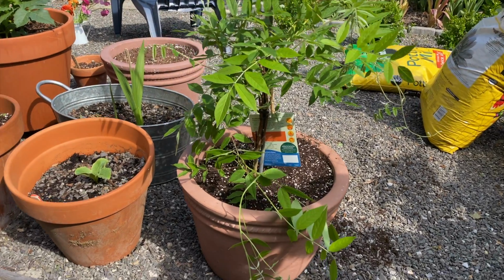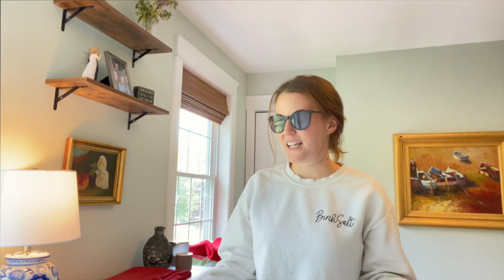Planting Wisteria in a Pot | Maine Cottage Garden Maintenance | Garden VLOG // BirchSalt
Join me for this weeks garden vlog where we are planting up a wisteria in a pot, battling squirrels and performing regular garden maintenance.

I'm so excited to see if we can turn this wisteria into a tree form in a container! Do you have any experience with wisteria?

📖 Cottage Garden Beginner Guide E-Book

//GARDENING PRODUCTS:
○ Felco Pruners
○ Proven Winners Water Soluble Fertilizer
○ Proven Winners Continuous Release Fertilizer
○ Espoma Biotone Starter Fertilizer
○ Similar Fountain to one I have, found on Amazon

Thank you kindly for supporting my channel so I can continue to keep providing content… and growing my garden! :)